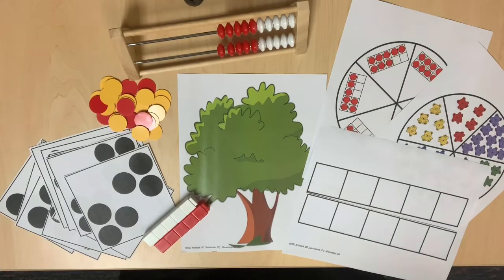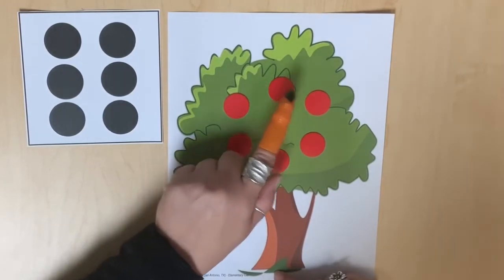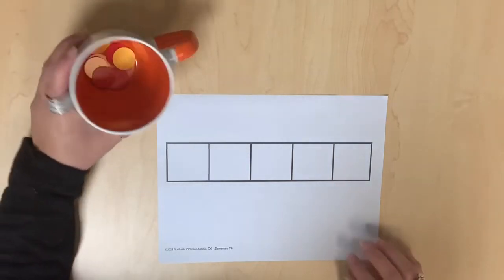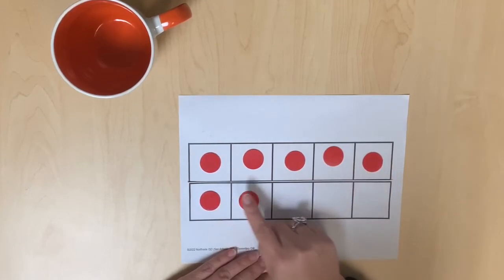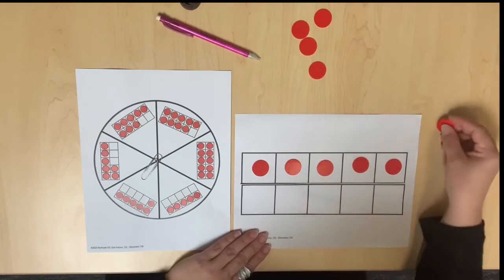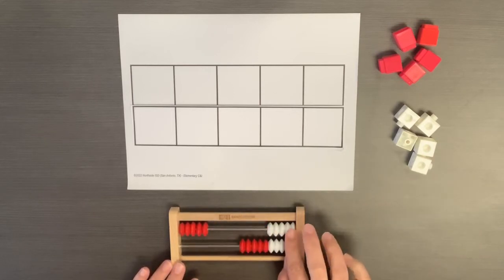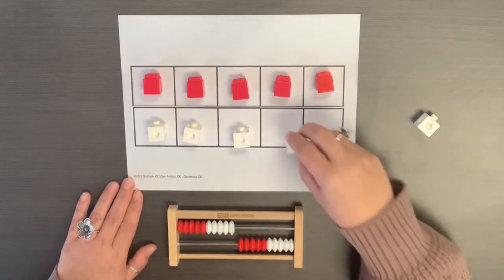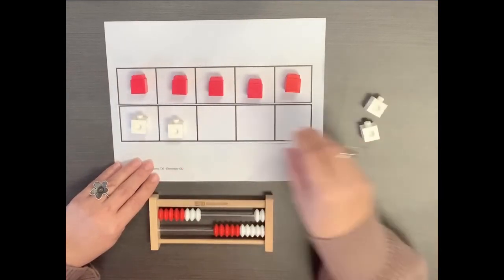Kinder Count, Represent, and Subitize, Number Sense 0-10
Northside Elementary Math Department Math Minutes Kinder instructional support video. Count, Represent, and Subitize, Number Sense 0-10